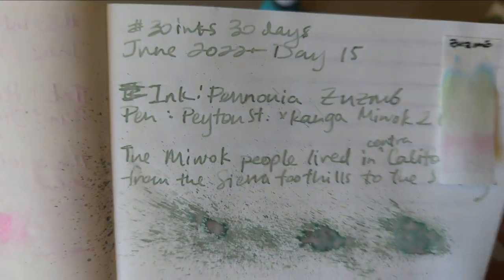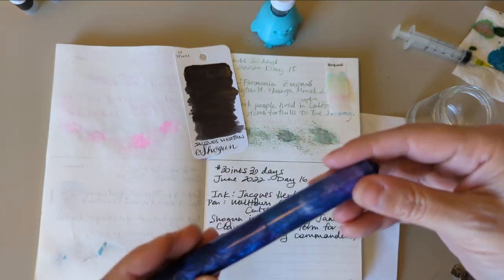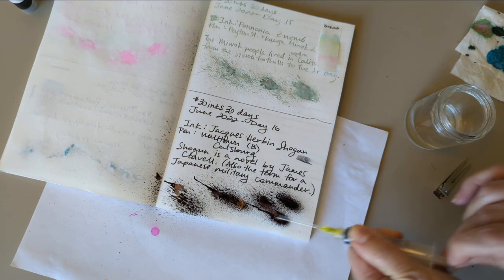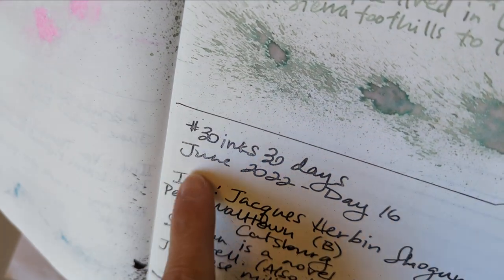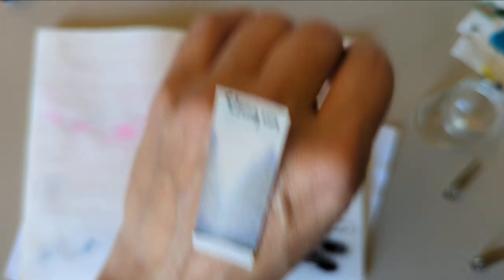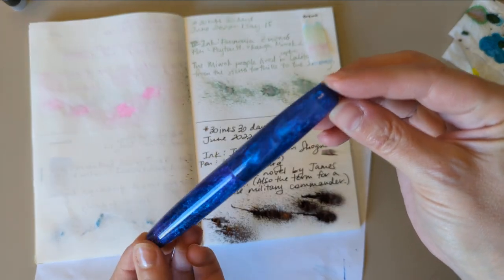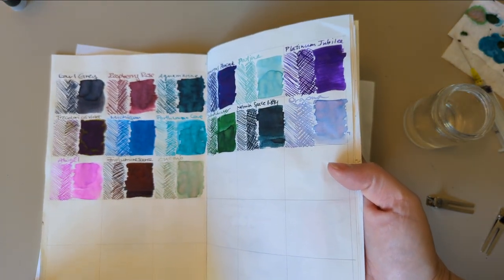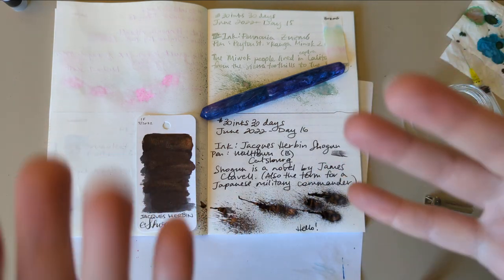30inks30days June 16 - Jacques Herbin Shogun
Ink: Jacques Herbin Shogun
Pen: Walltown Pens Catsburg (B)

You can check out Walltown Pens on Etsy